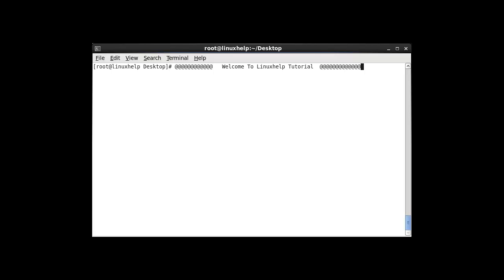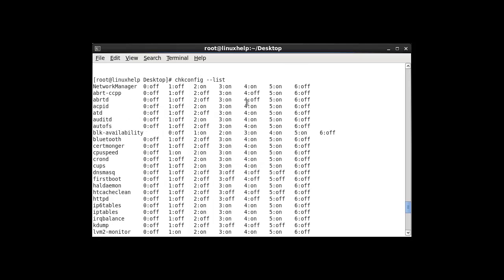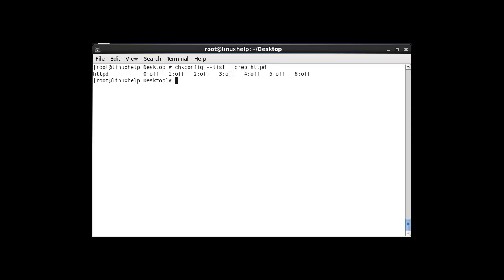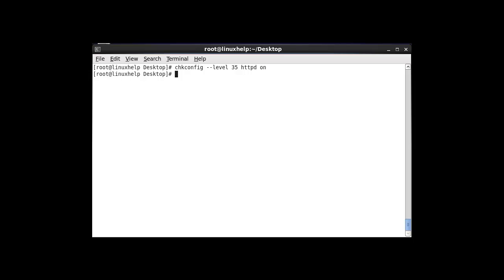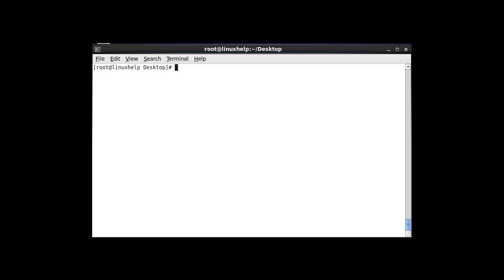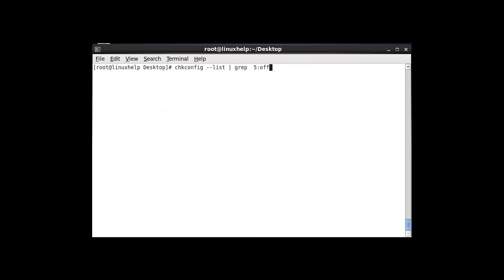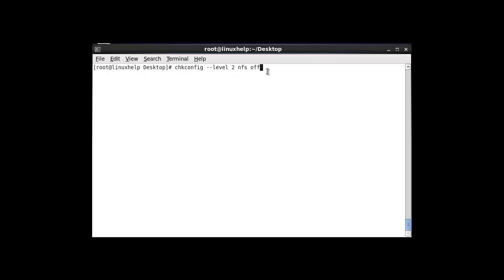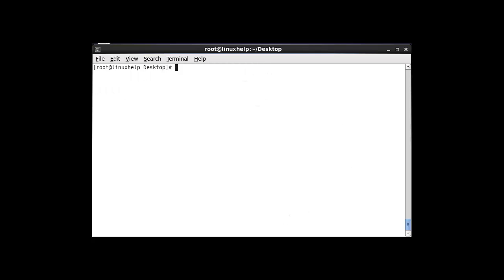How to use chkconfig command in Linux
This video helps to configure services for starting and stopping them automatically when the Operating System boots using chkconfig Command.